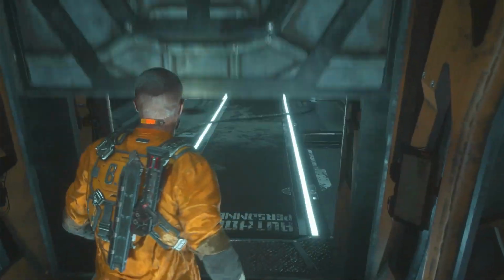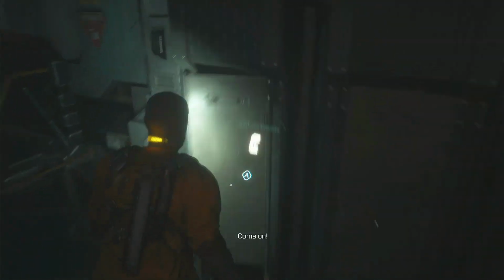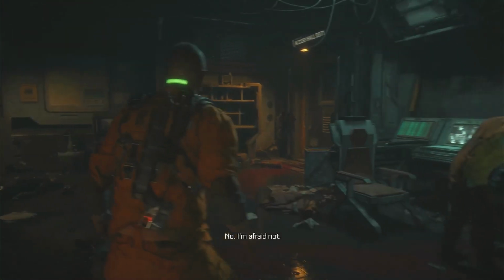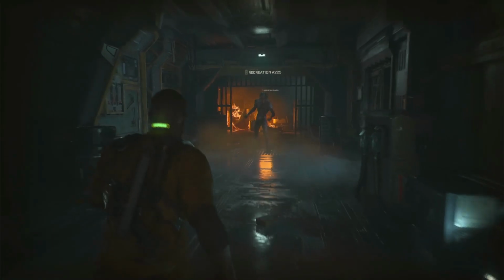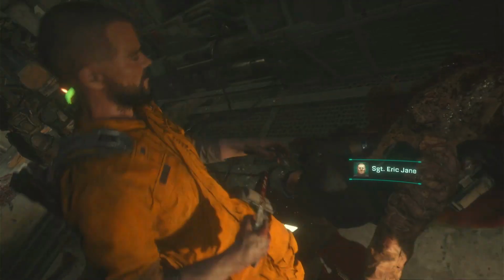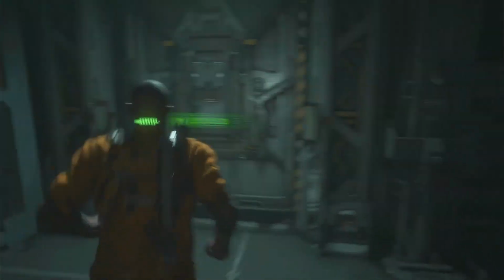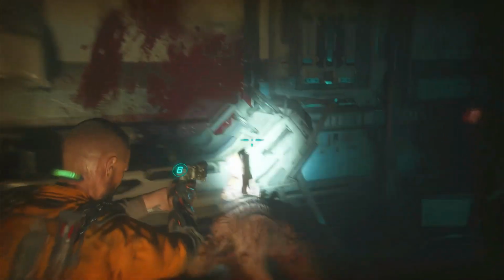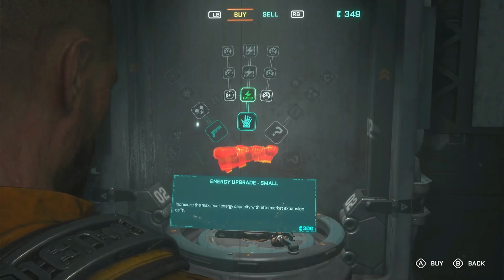Callisto Protocol Playthrough Part 2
Welcome back to the Callisto protocol game. We continue our journey through the prison trying to find out what is going on. In this part we cover meeting up with your friend, creating your first gun, an getting the grip so you can pretend to be Darth Vader.

0:00 Start and Introduction
1:30 Get Spooked
2:20 Barely Escape and Catch up With Elias
3:12 First Gun
6:26 First Encounter with Spitter
11:41 Jumpy Scary
12:07 Getting The Grip so I Can Be Darth Vader
12:46 Projection of Guy Getting Transformed
15:29 You're Next!! and Ending of Video